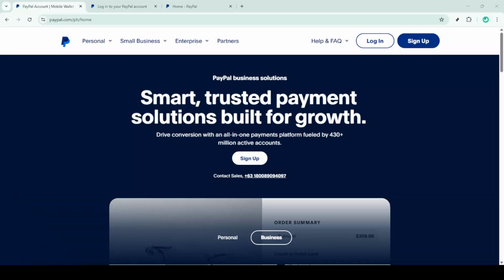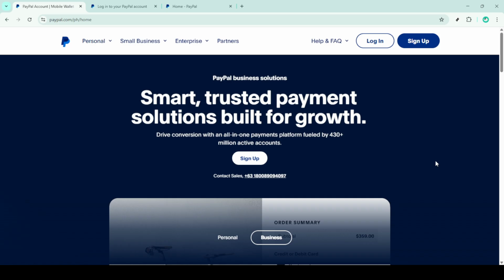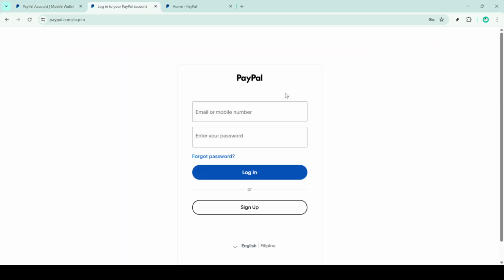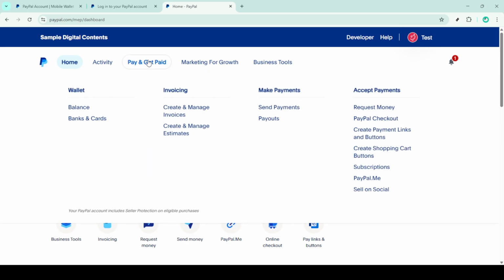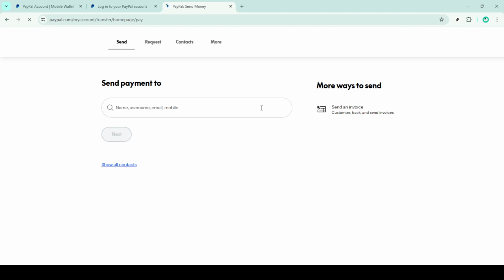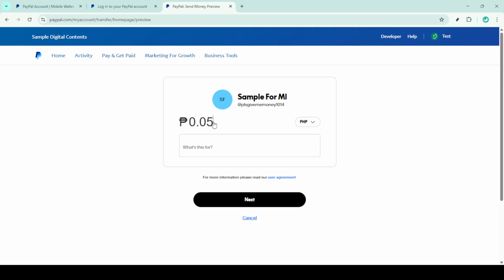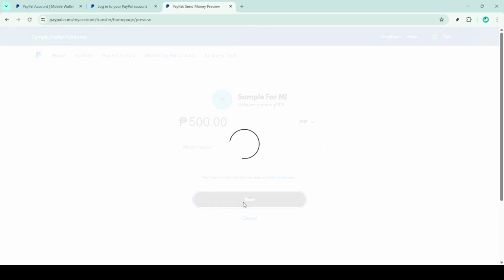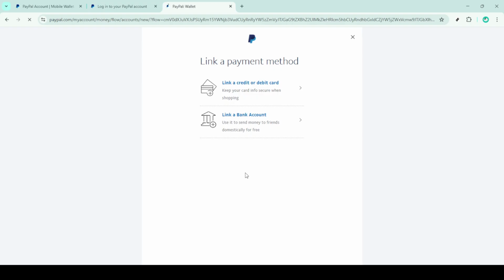How To Send Money From PayPal to PayPal Without Linking Bank Account [2025 Full Guide]